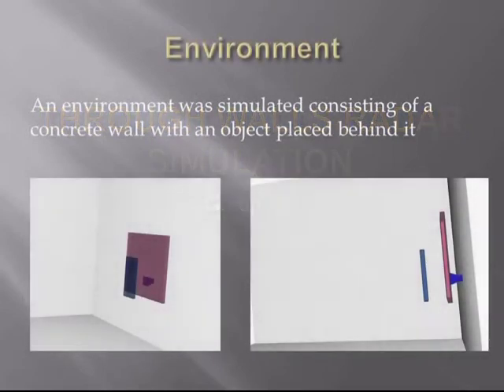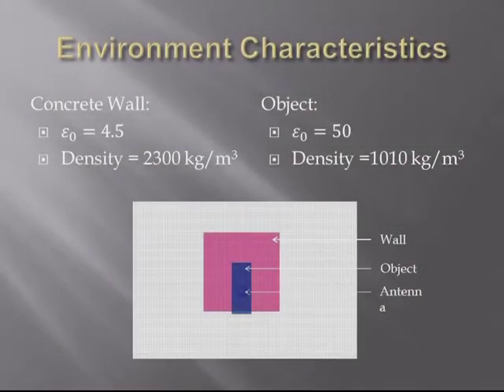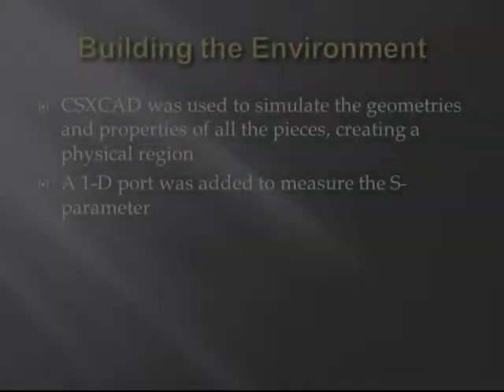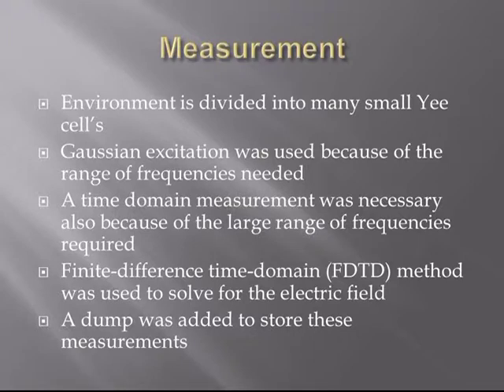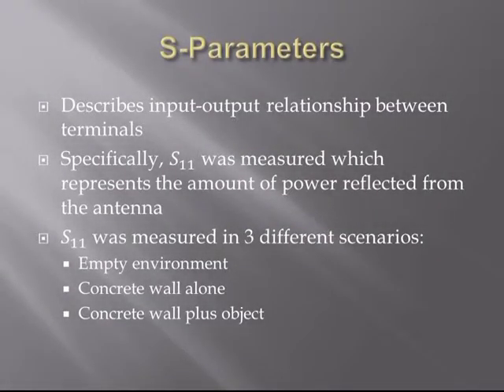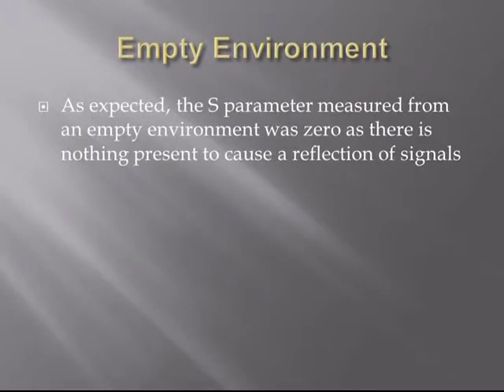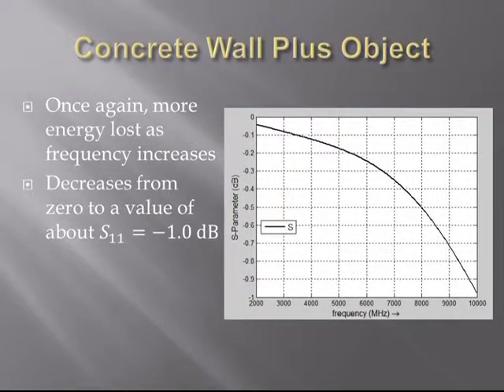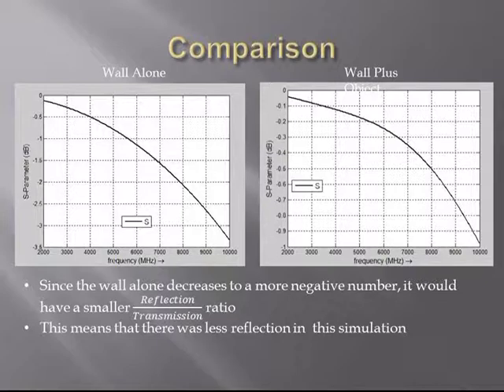Through Walls Radar 2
Group B28